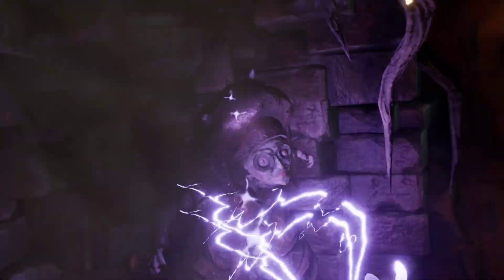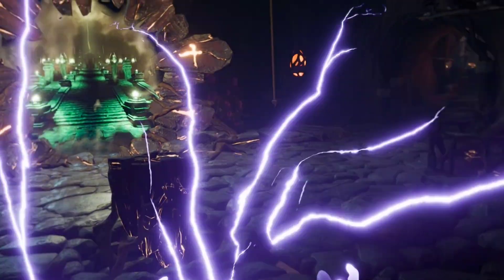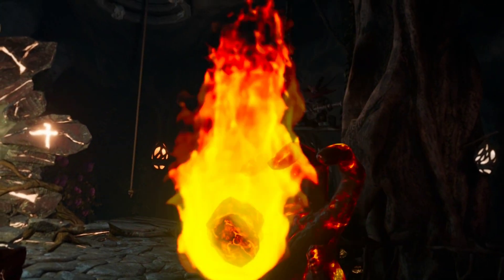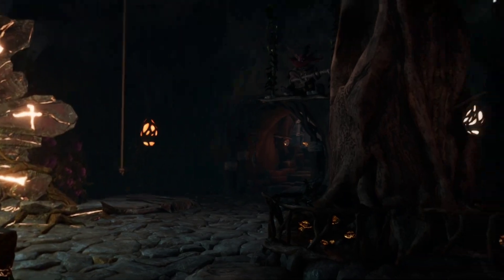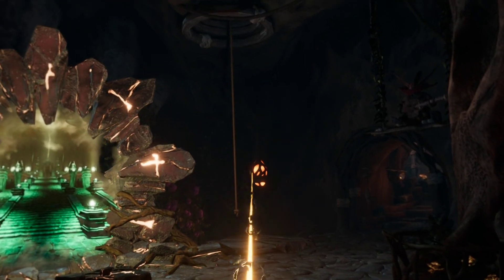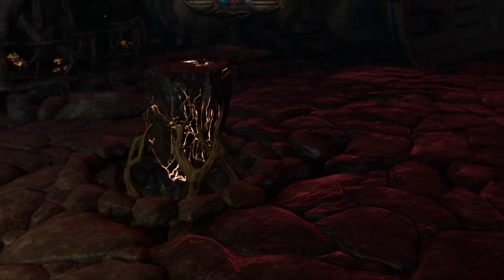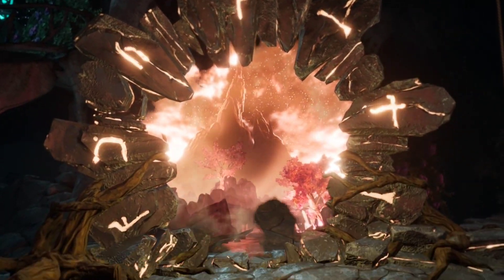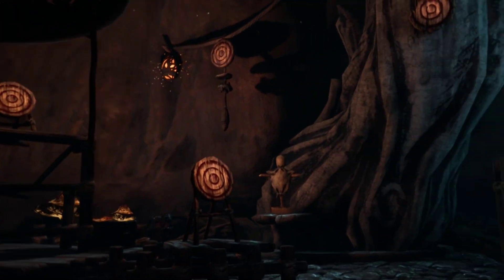An alternative to air link or virtual desktop?. Steam Link running from the Quest 3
Running wizards dark times from my pc steam library